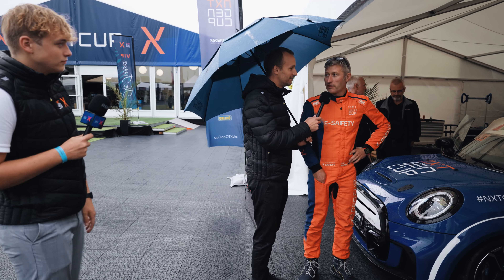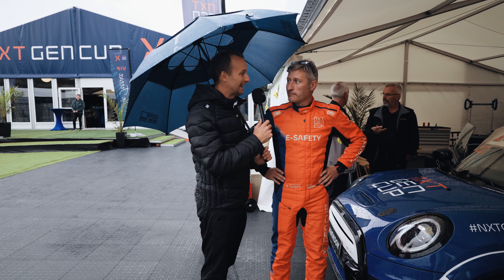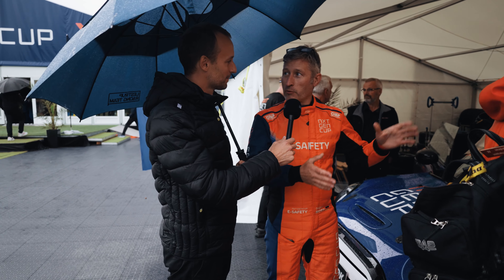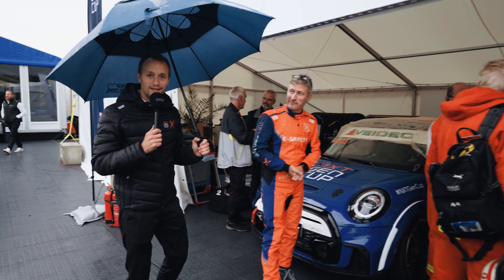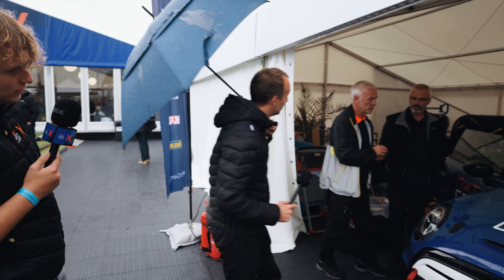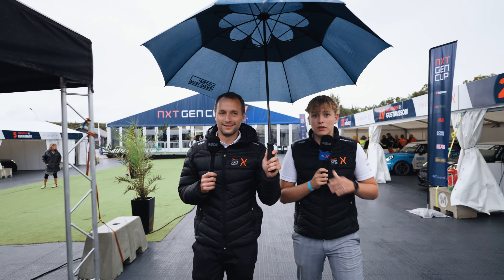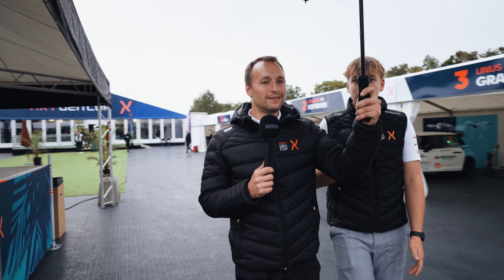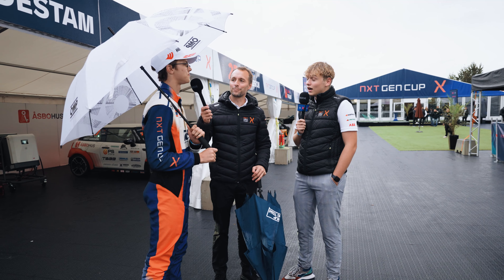NXT Gen Cup ⚡️ Paddock Walk - Knutstorp - Day 1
Join founder Fredrik Lestrup and commentator Daan Pepels for the Paddock Walk following the first day of the NXT Gen Cup round at Knutstorp - the penultimate of the season!

The Paddock Walk features during each race weekend where we will get behind the scenes of NXT Gen Cup, speaking to drivers, engineers, looking at technical details, incidents and much more.